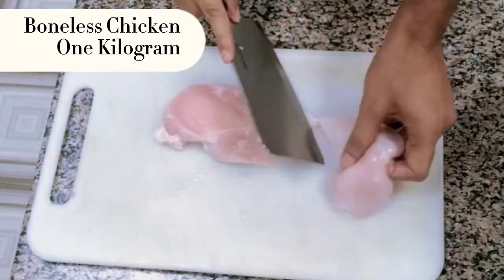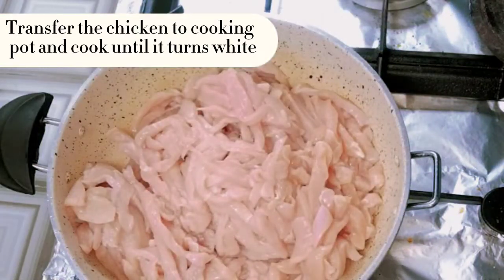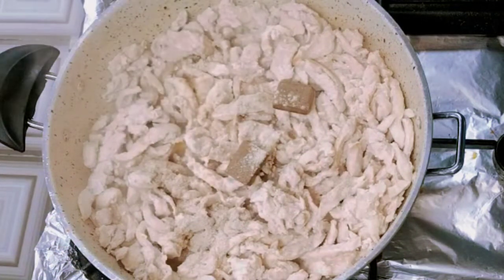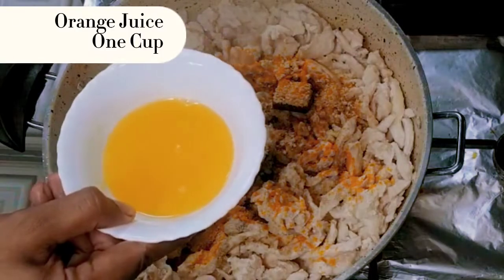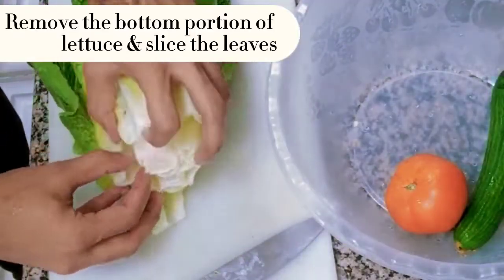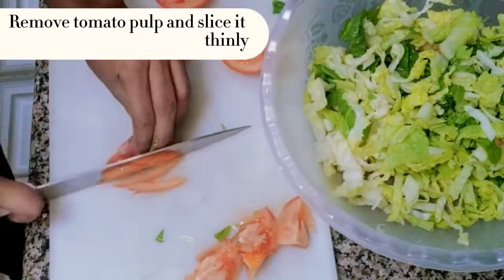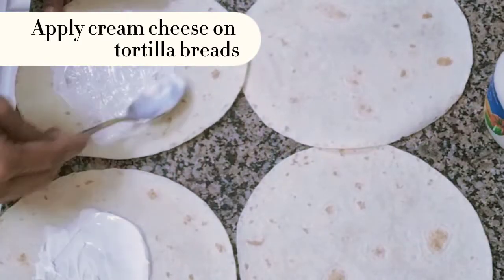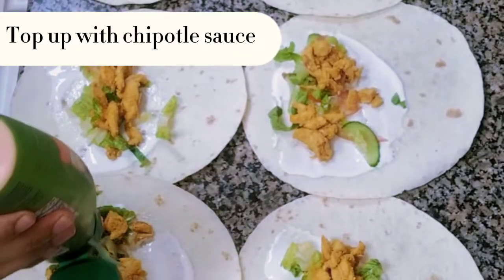Chicken Shawarma | Homemade Shawarma | Twister Recipe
Chicken shawarma / Twister
Ingredients:
Chicken boneless 1 Kilograms
Chicken cubes 2
White pepper 1 Tbsp
Tortilla breads
Lettuce
Tomato
Cucumber
Cream cheese
Chipotle sauce

Directions:
Cut boneless chicken into long strips. Transfer to a cooking pot and cook until it turns white. Add chicken cubes, turmeric powder, white pepper, garlic powder and orange juice. Cook until chicken is fork-tender.
Thinly slice lettuce leave and cucumber. Remove the tomato pulp and slice it thinly. Mix all the veggies.
Apply cream cheese on tortilla breads. Add veggies and chicken longitudinally. Top up with chipotle sauce. Roll as shown in the video. Grill for a few minutes. Wrap in a butter paper and serve with any sauce of your choice.

Recipe in Urdu:
Chicken ko lamba lamba cur kr len. Ek pan main dalen aur us waqt tk pkayen k uska rang safaid hojay. Isme chicken cubes, haldi, lehsan powder, namak, safaid mirch aur malty ka juice shamil kren. Isko pkayen jb tk chicken gal na jaay.
Kheeray aur lettuce ko bareek bareek cut kr len. Tmatar ka gooda nikal krr usko bh bareek bareek kat len. Tenun sbziyun ko mix kr len.
Tortilla bread p cream cheese lageyn. Is p mix ki hui sbziyan lmbayi k rukh main rkhen. Tyar kya hua chicken bh rkhen. Aurr video main dikhay gay tareeqay ki tarah roll kr len. Kuch minutes k lyay grill kr len. Phr butter paper main lapet len aur apni psnd ki sauce k sth pesh kren.

Happy Cooking!